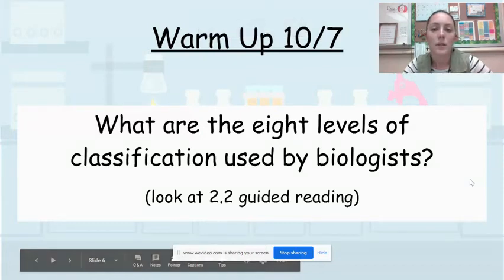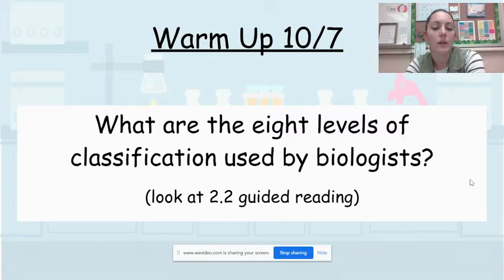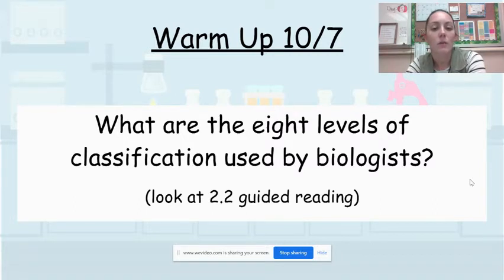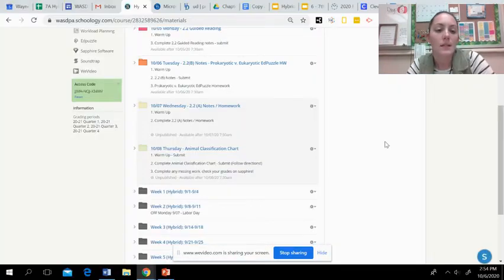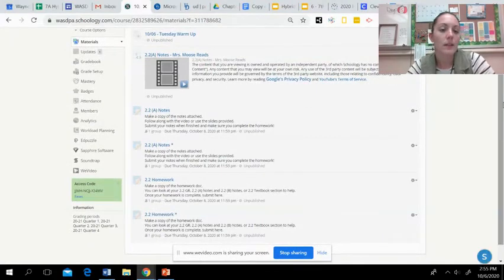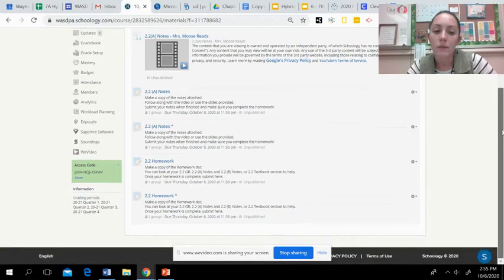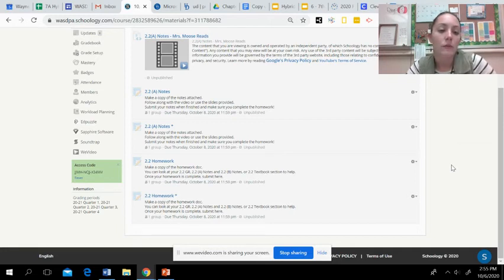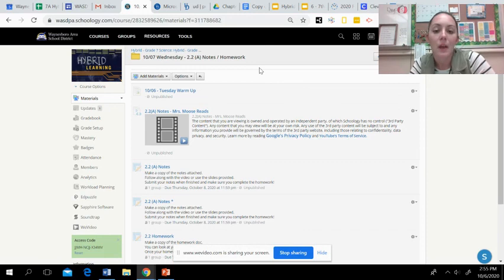10/07 Wednesday - Warm Up and Directions